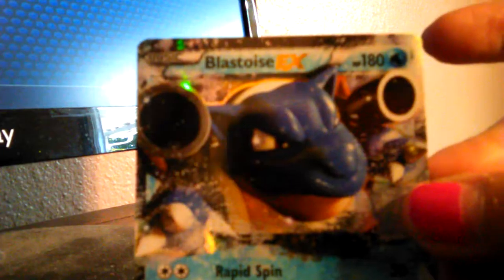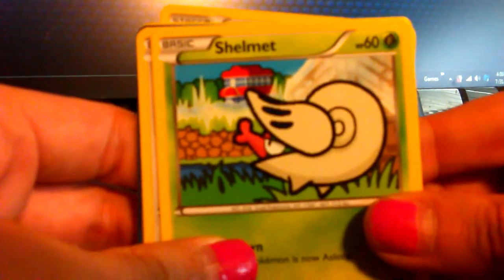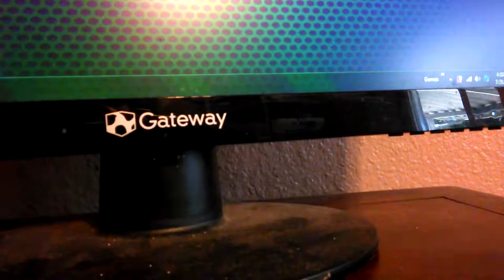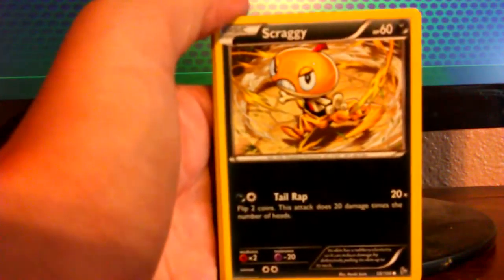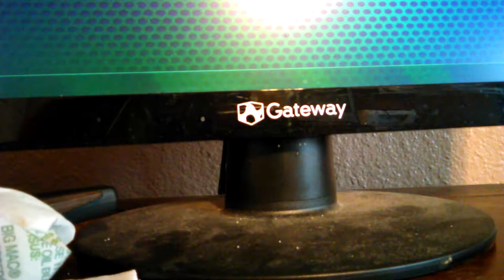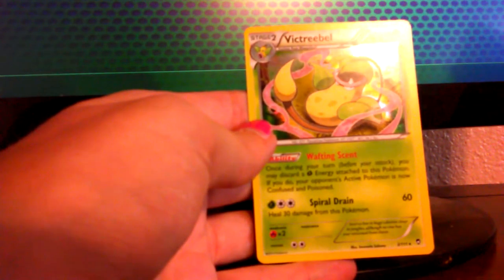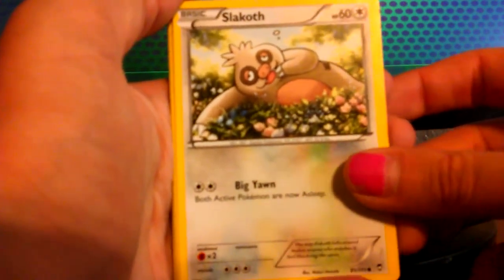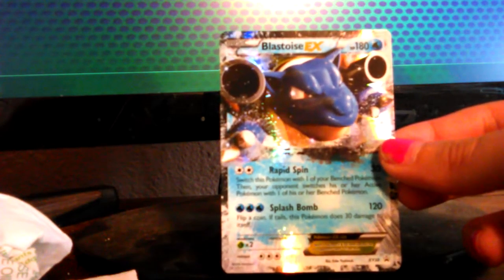Pokemon TCG Blastoise Tin Unwrapping